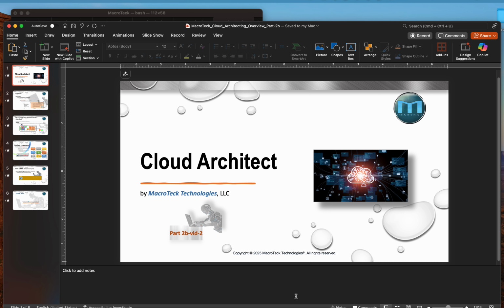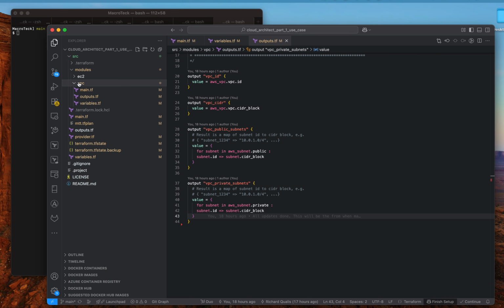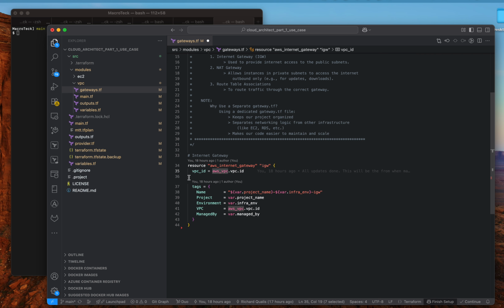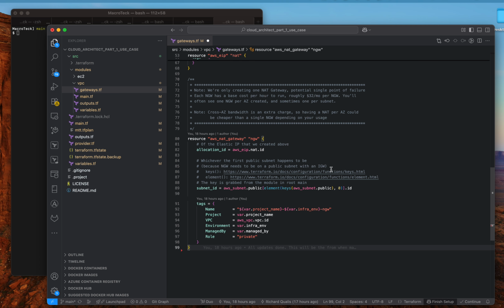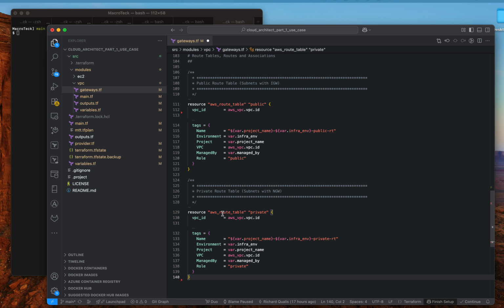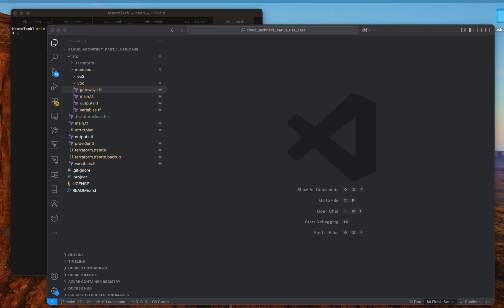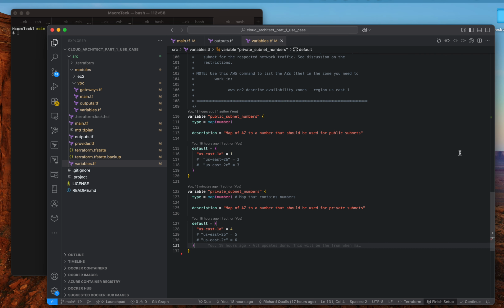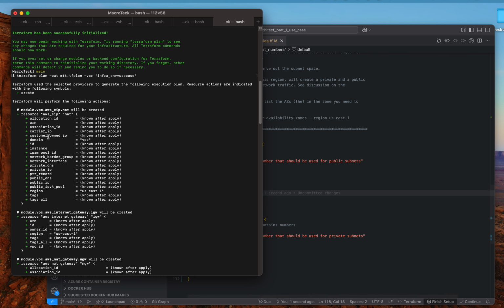Part 3: Terraform Code Walkthrough for AWS Resource Provisioning (IaC Series)